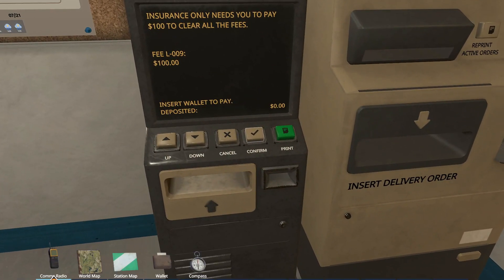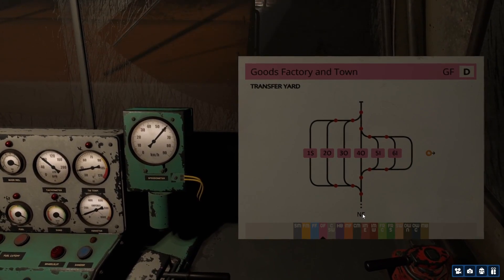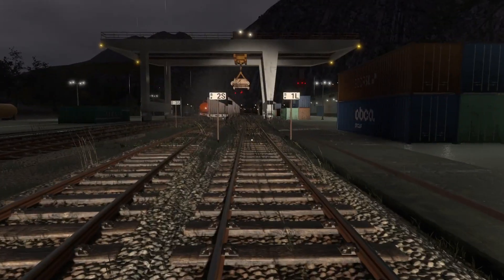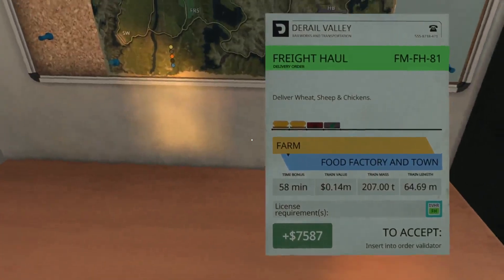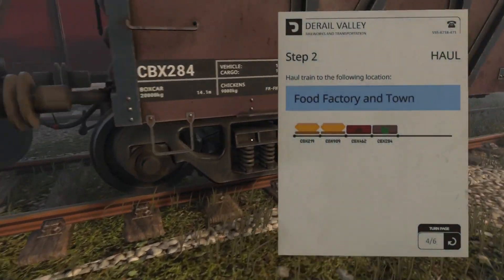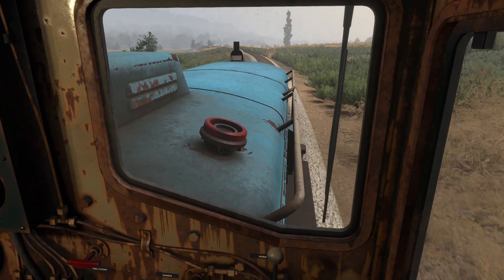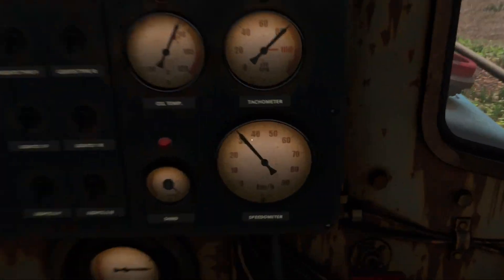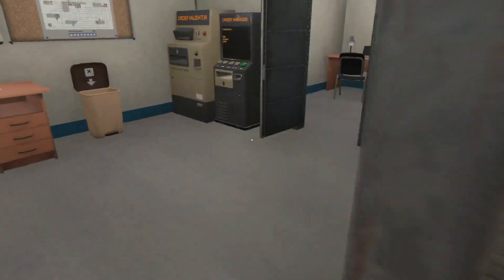DM3ing To A System Crash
I learned how to do some extremally basic editing for this video. As entirely unimpressive as it may be, I'm proud of it. Please enjoy